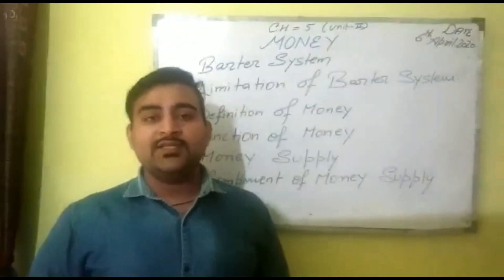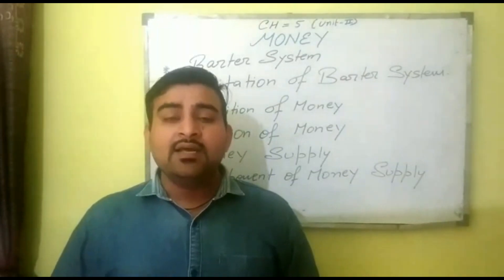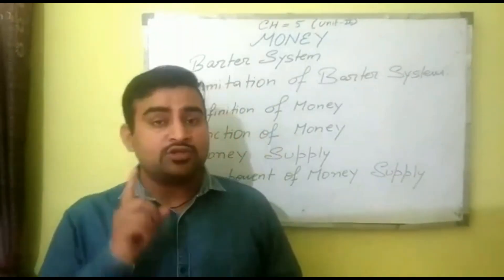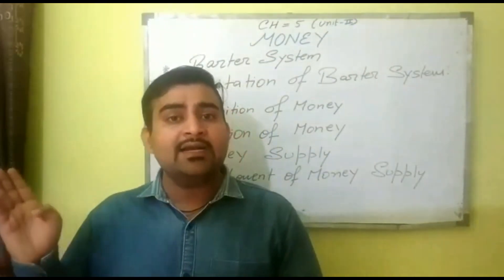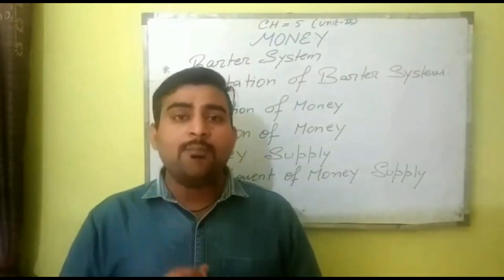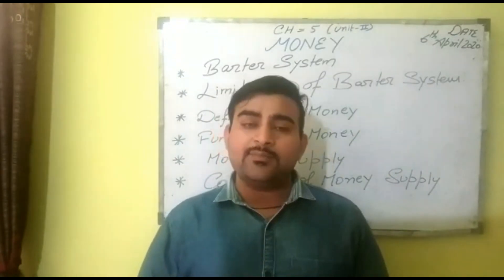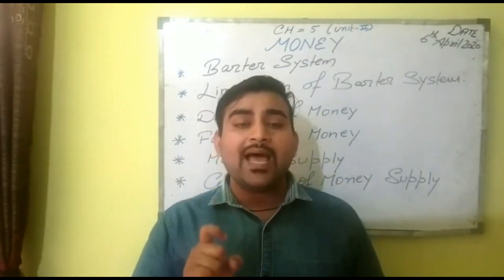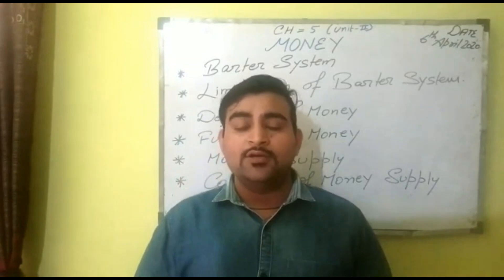06/04/2020 - XII - Unit - 2 - Money